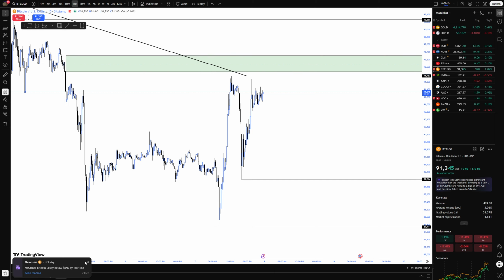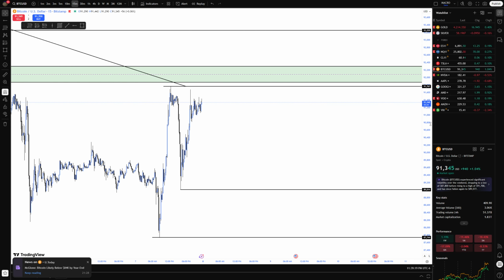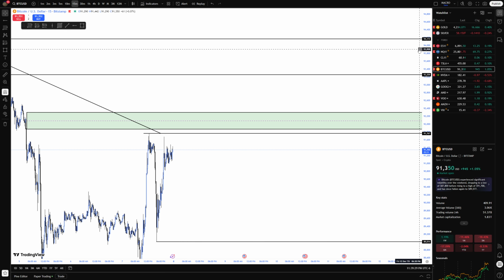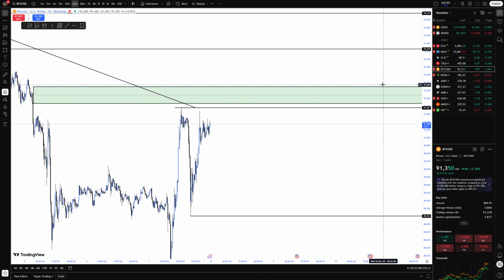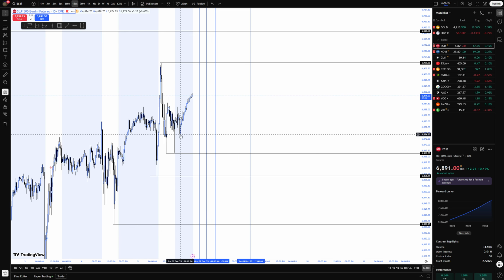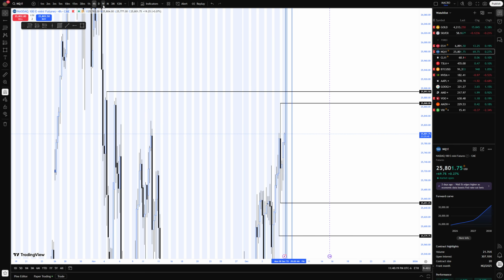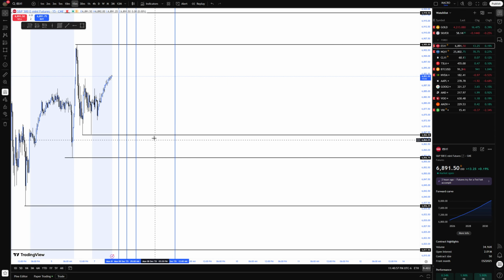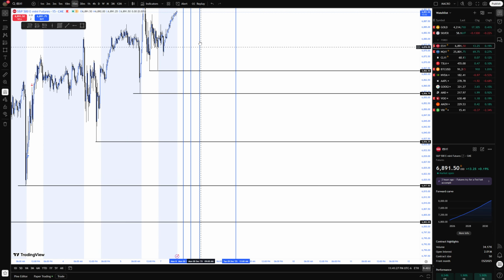Sundays market outlook ES1/NQ1/BTC/USD (you are one funded account from Winning)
Sundays market outlook ES1/NQ1/BTC/USD (you are one funded account from Winning) i know that because i have been in your shoes before when it comes to trading so please keep going !!!